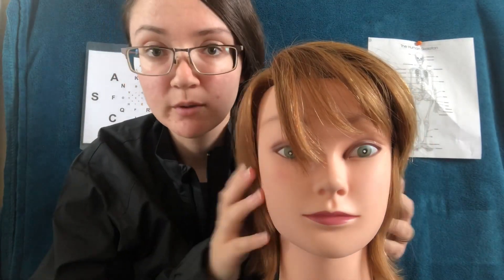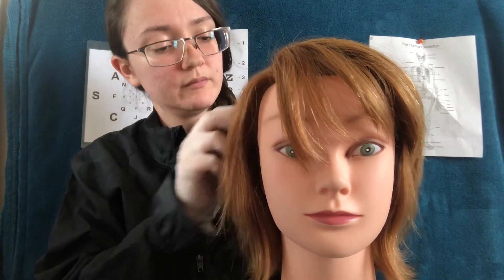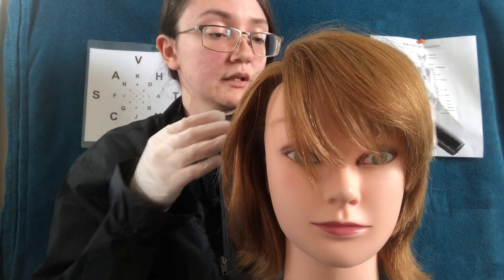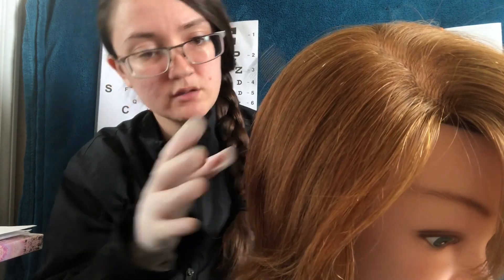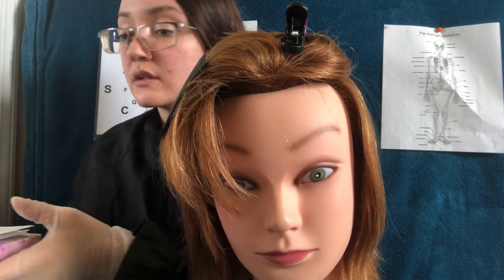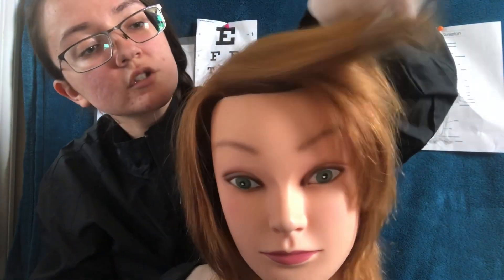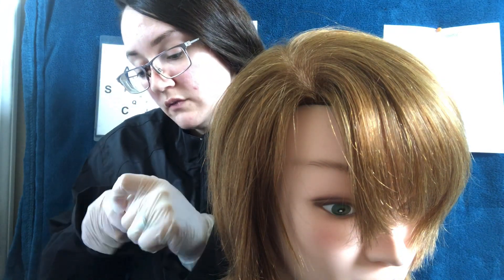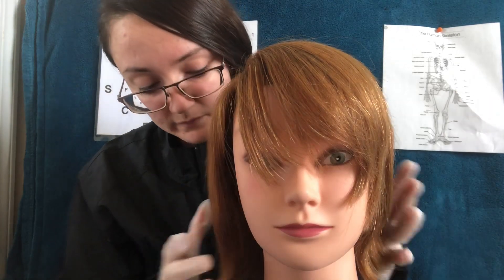ASMR Scalp Exam//ASMR by alynicolejosephina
For anyone who would like to tip me for my work, my PayPal is linked below! This is not an obligation! I added this for those who are interested.